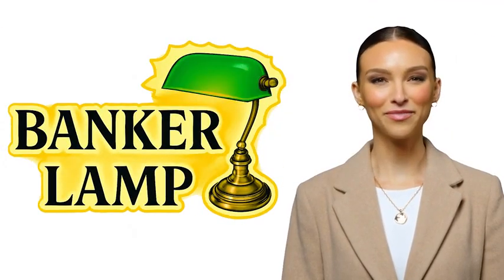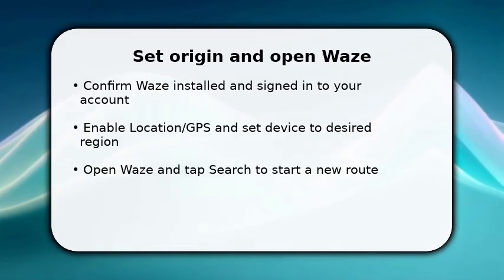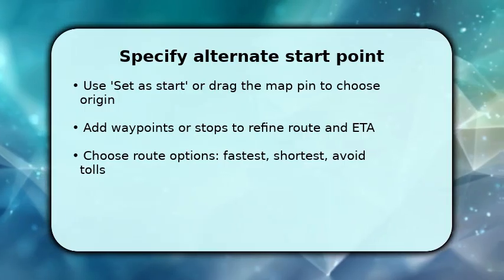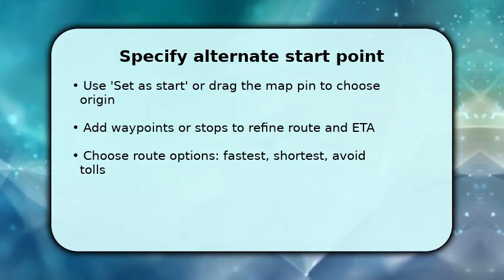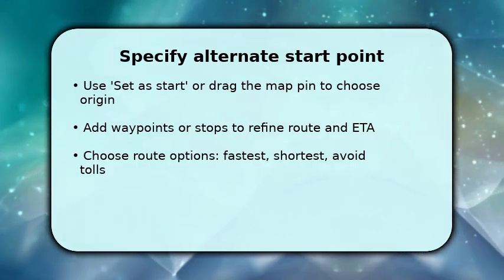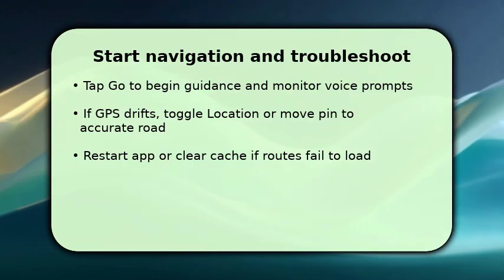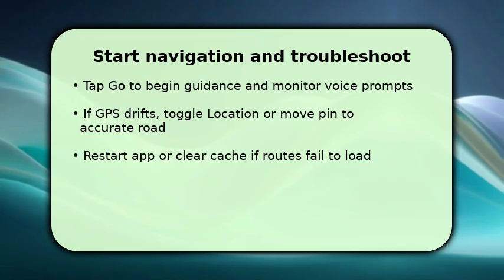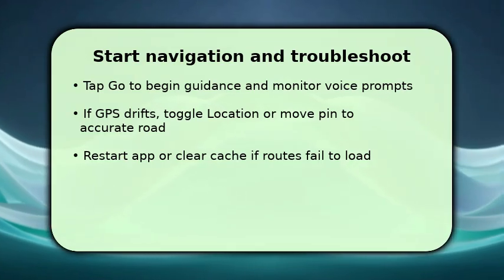How to Use Waze from a Different Location - Step by Step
Learn the step-by extradition of using Waze when you're not in your usual location. This video guide provides practical tips for navigating with ease, ensuring accurate directions from anywhere.